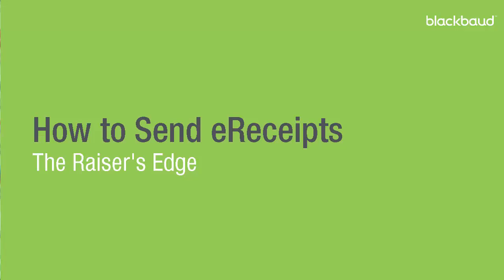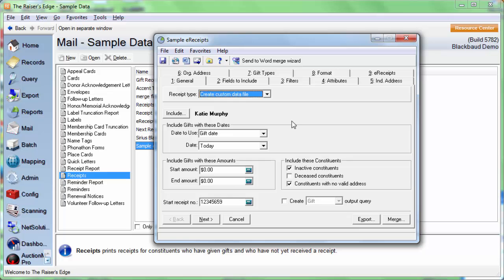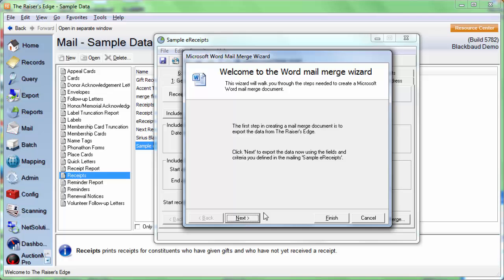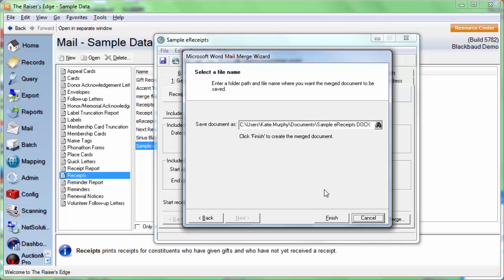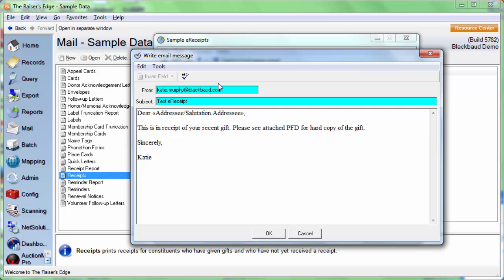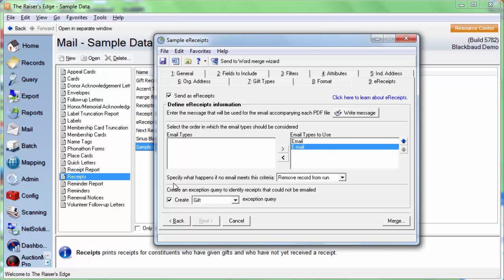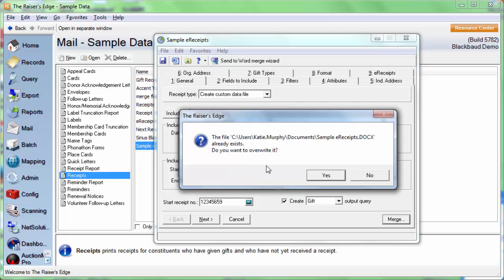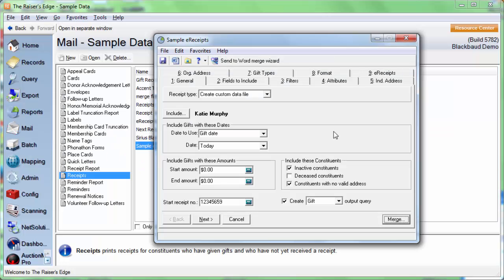How to Send eReceipts in The Raiser's Edge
In this video, you will learn how to create and send eReceipts in The Raiser's Edge.